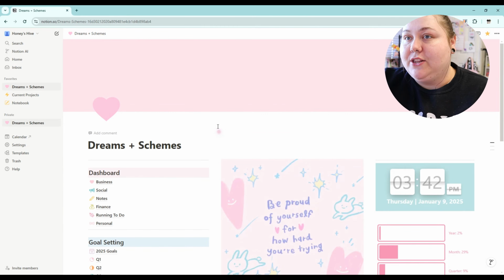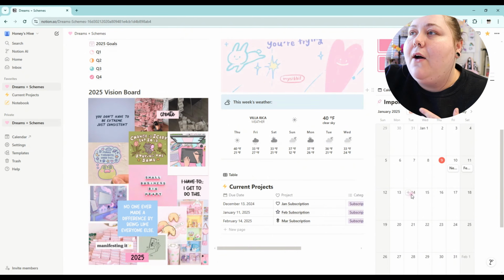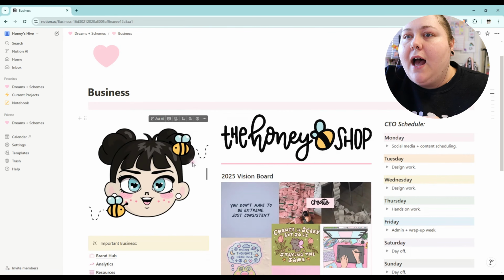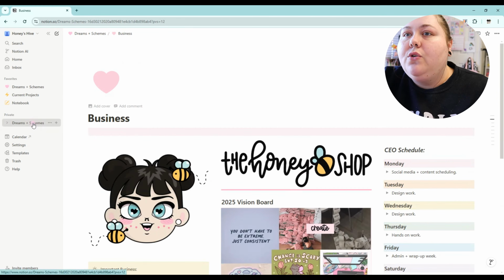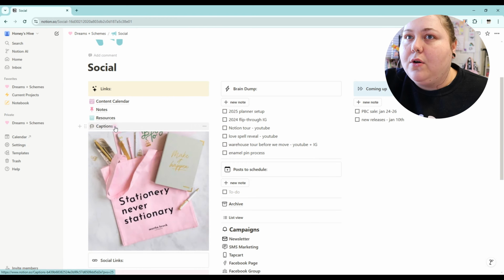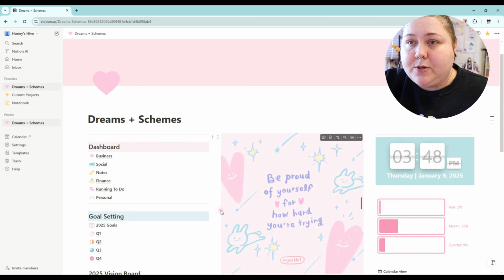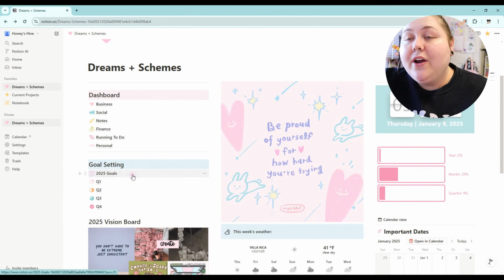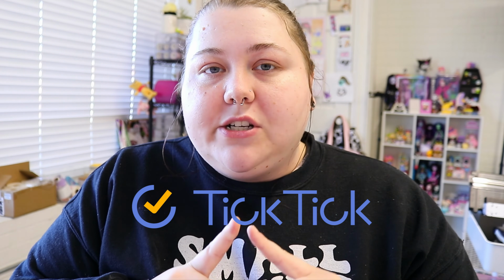Beginner Friendly Notion Tour ✿ Small Business, Content, + Lifestyle Planning and Organization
Welcome to my Notion tour! 🌟 In this video, I’m walking you through how I use Notion to organize my life, business, and creative projects. From planning for my stationery and planner shop, TheHoneyBShop, to tracking content creation ideas and staying on top of goals, my setup is designed to be both functional and aesthetic. This is totally beginner friendly!

If you’re looking for inspiration to level up your Notion game or you’re just curious about how creatives and small business owners use Notion, you’re in the right place!